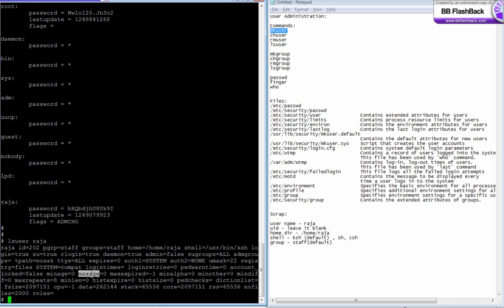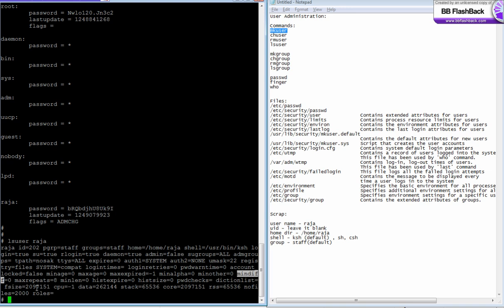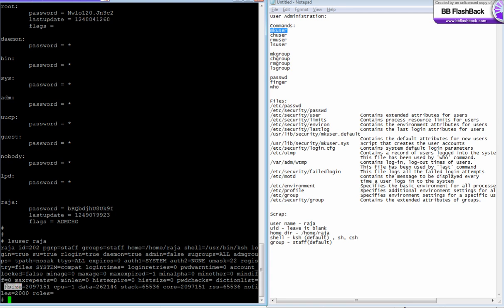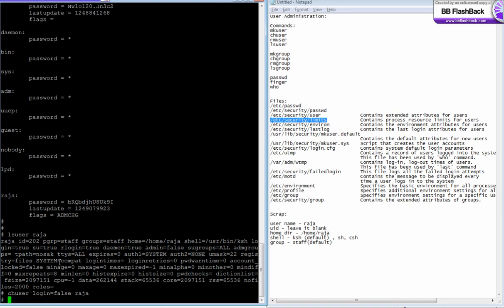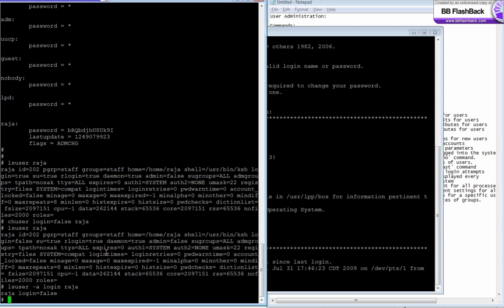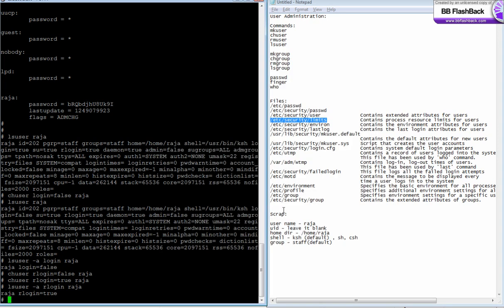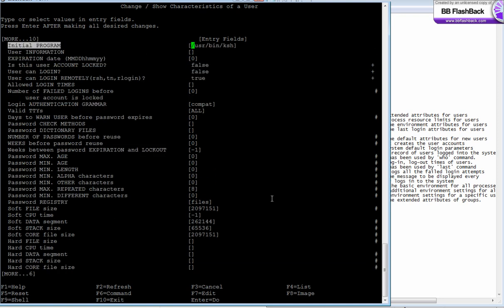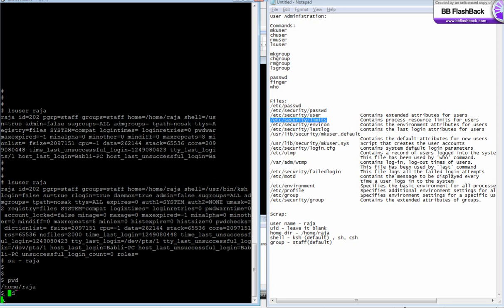AIX - User Administration - Part 3